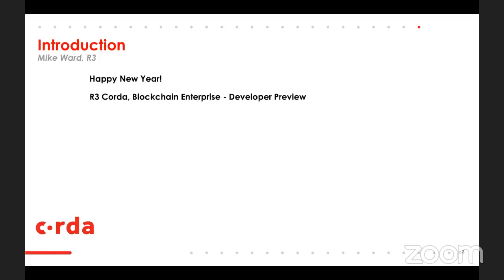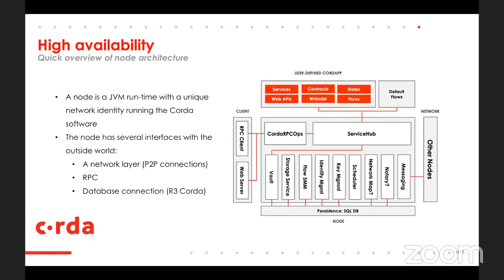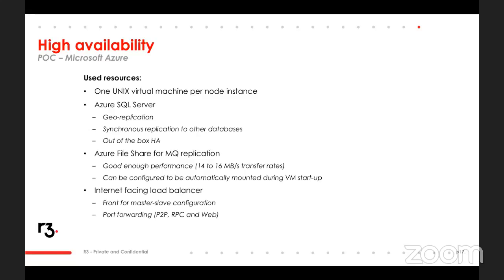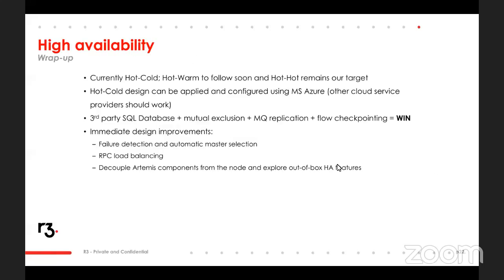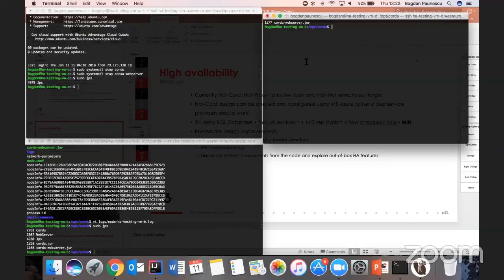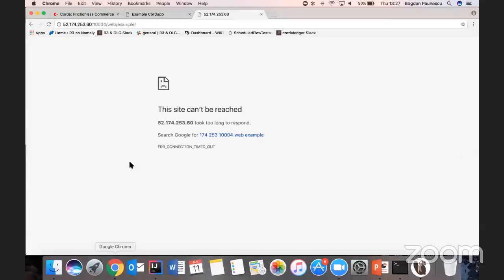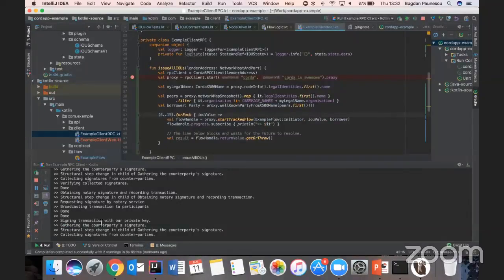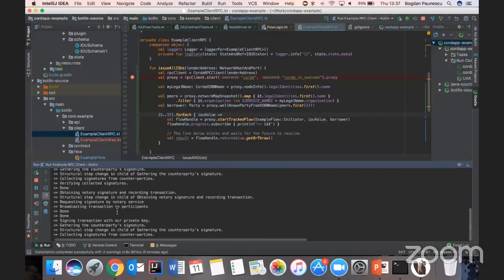R3 Corda AWG 11-01-18